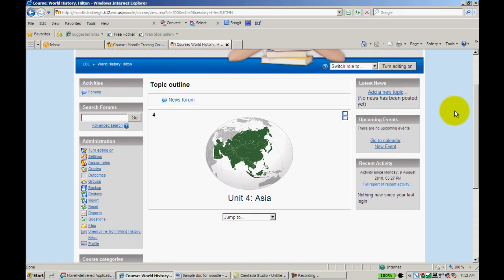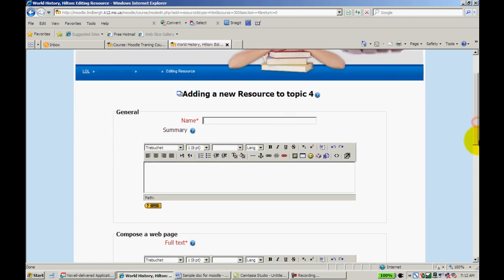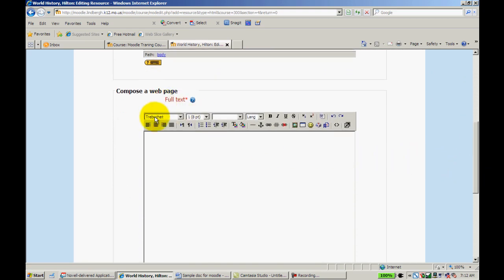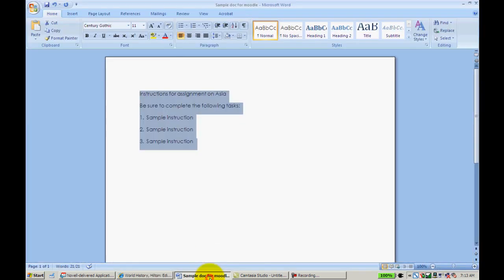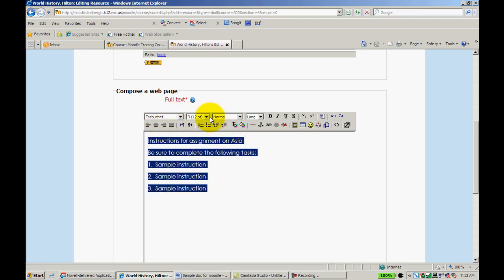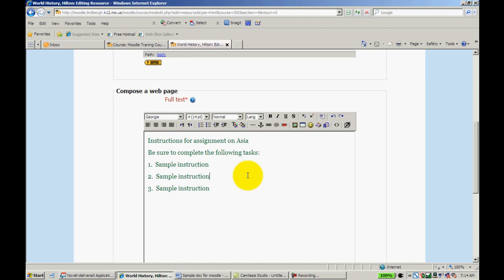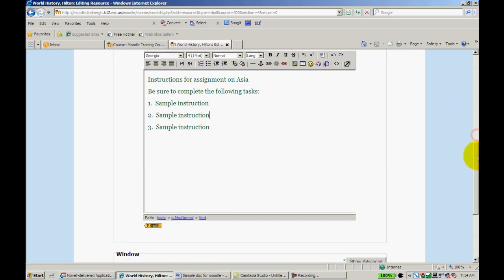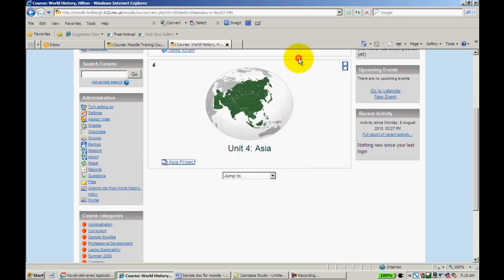Moodle 1.9 Compose a Webpage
How to use the compose a webpage feature in moodle